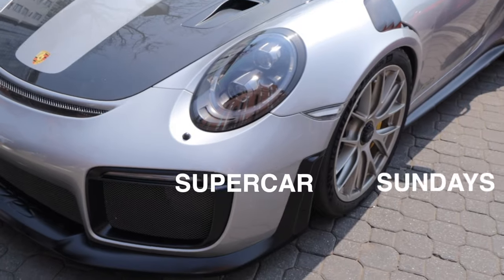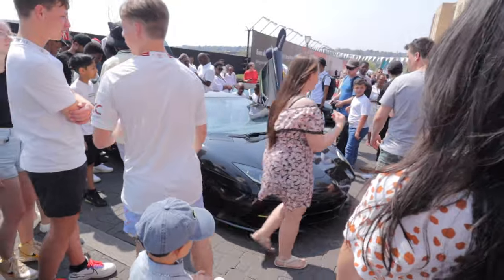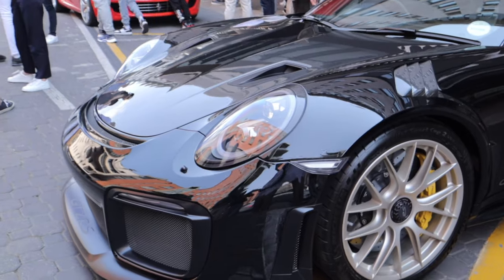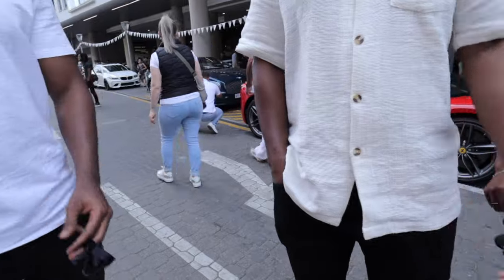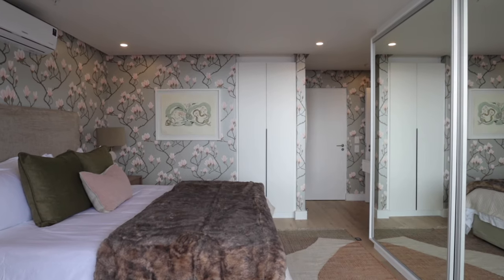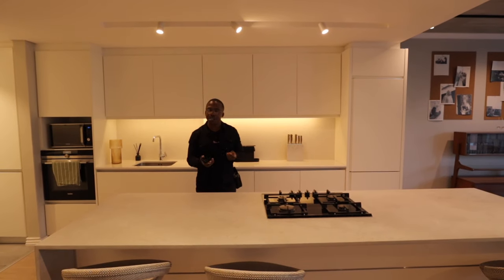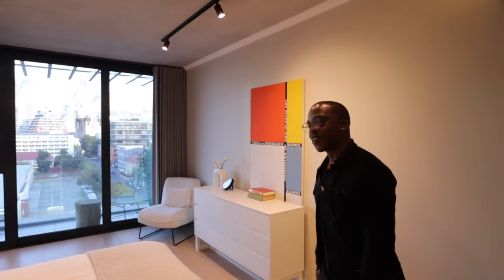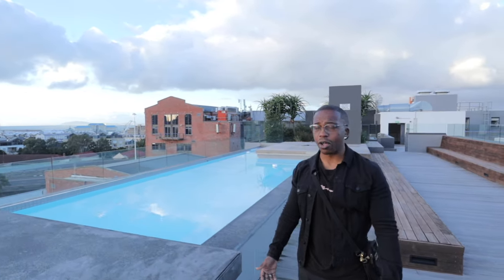The BEST SUPERCARS in Johannesburg | Cape Town FURNISHED APARTMENT Tour | BECOMING LP EP9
In this episode of Becoming LP, we visit the annual Supercar Sundays event by Daytona SA. This is one of the biggest organised gatherings of supercars in the country. We also take you through two listed apartments with similar specs but different styles and buyers in mind. Let us know which apartment you would choose and what car you saw in the video you would have in the parking of your chosen apartment.